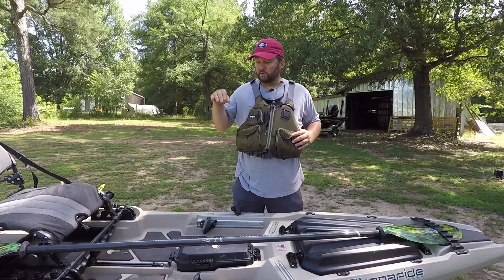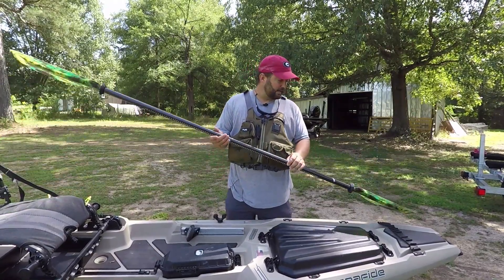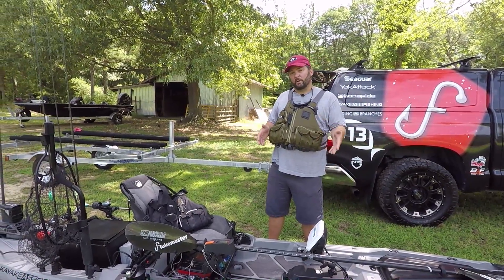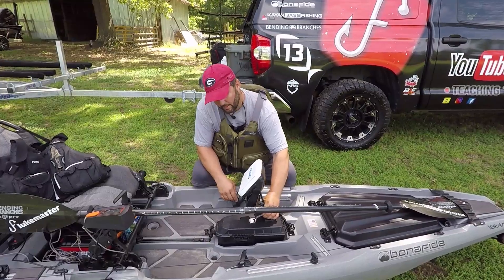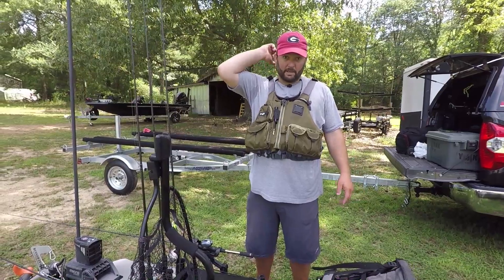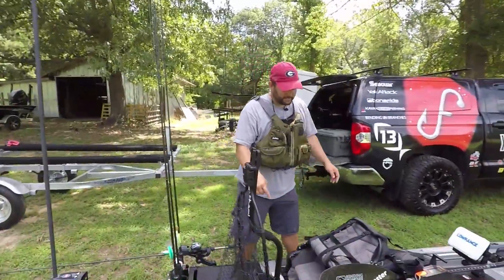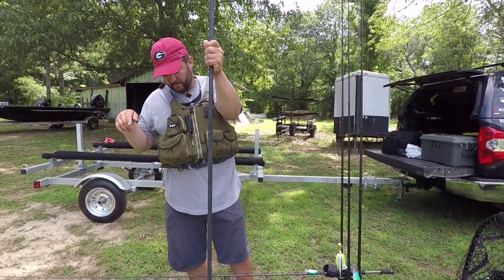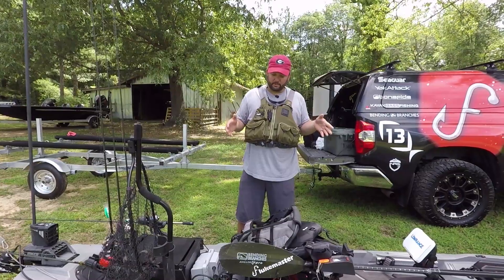Basic and Advanced Kayak Rigging - How to Rig a Kayak for Fishing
Here are the two extremes of Kayak Rigging. It doesn't get anymore basic than the first one and sky is the limit on the advanced kayak. Here is how I would rig my kayak for fishing if I were in the tournament world.
Get all Flukemaster branded apparel and all the equipment that I use

Follow me on-
Parascope - Flukemastr
釣り